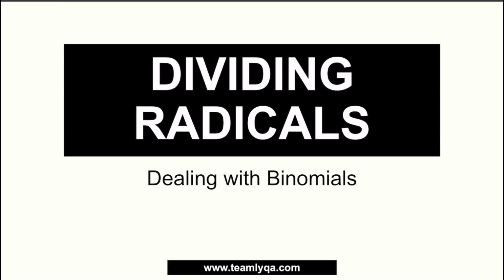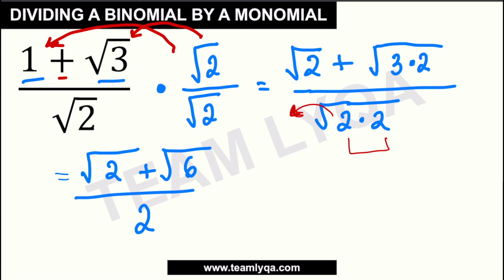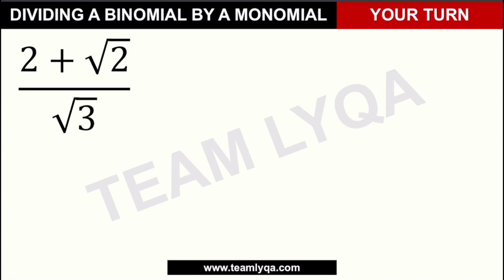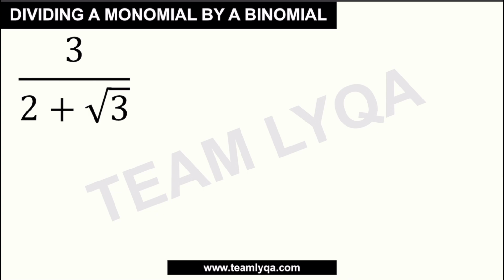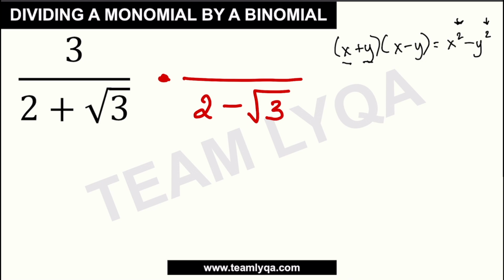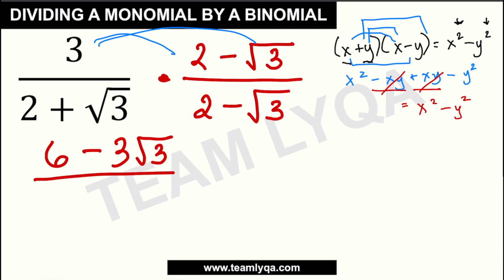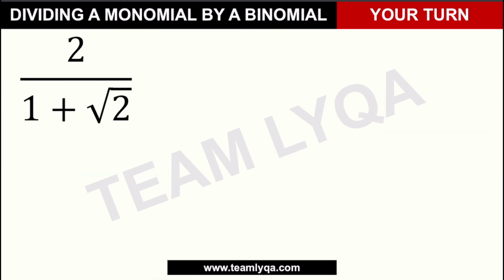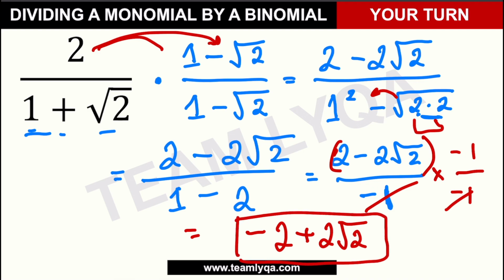Dividing Binomials in Radical Expressions | Dividing Radicals Part 2 - Math Mondays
How can we divide radicals?

Happy learning!